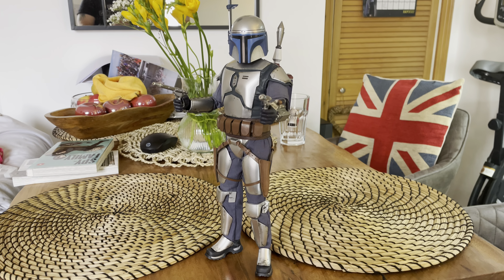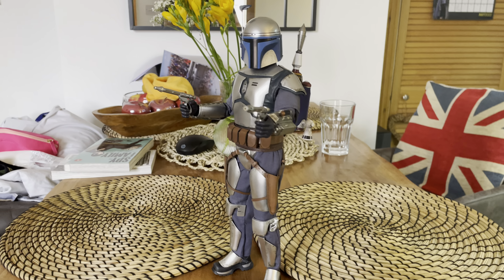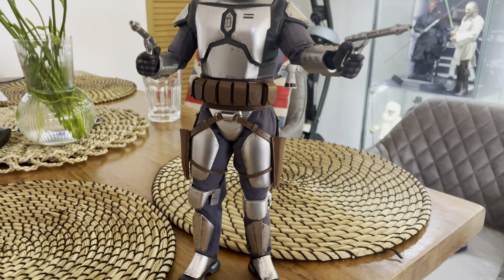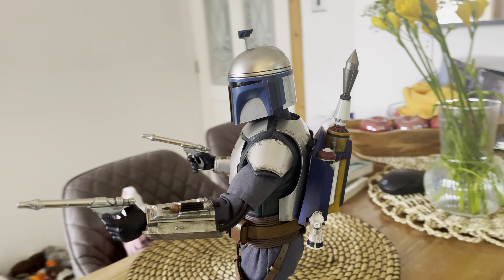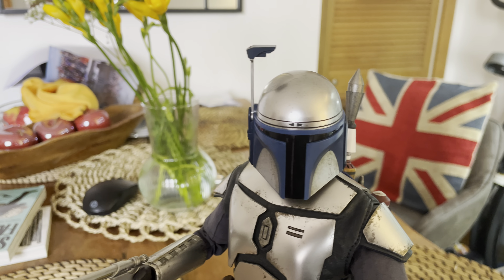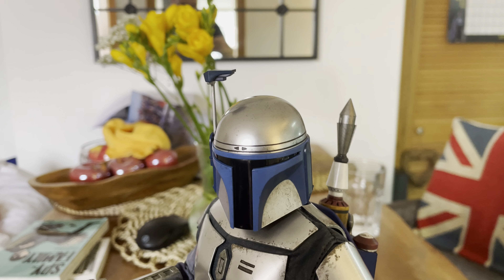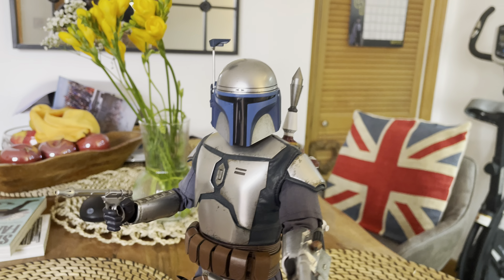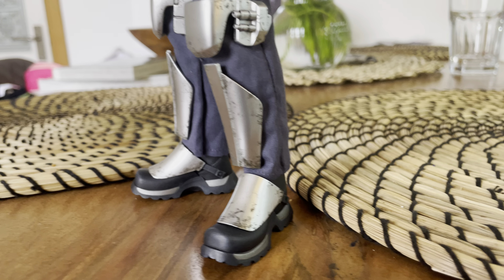Hot Toys Jango Fett. Just showing it off and giving my thoughts.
My Hot Toys Jango Fett has arrived from The Good The Bad And The Robots. Here are my thoughts on it. It’s been reviewed by other people weeks ago, so this is a short video.